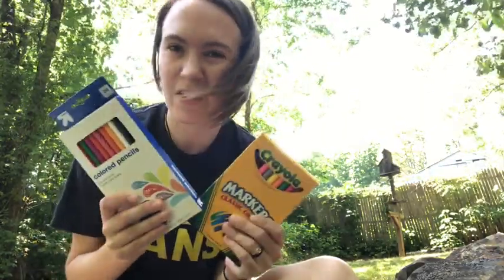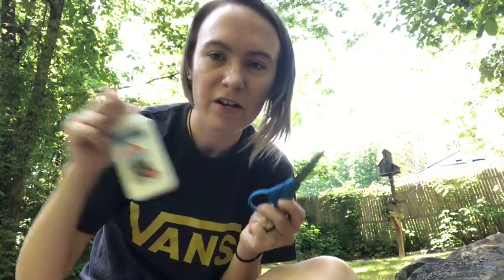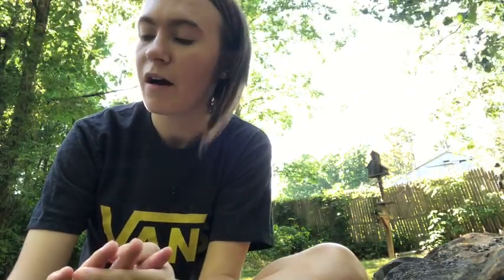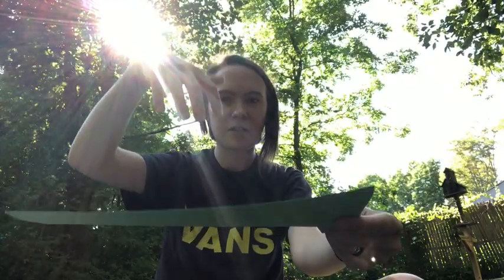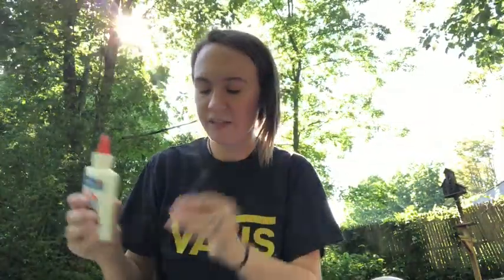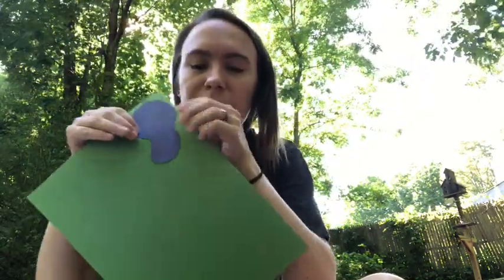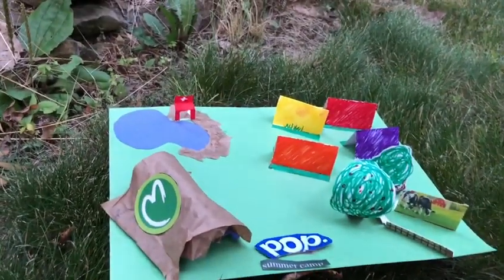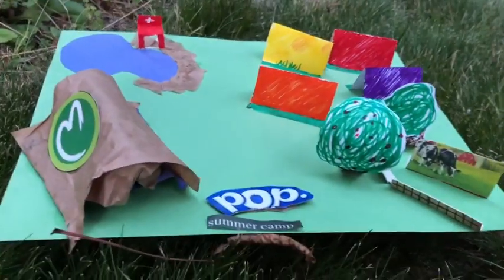Camp Dioramas (Junior Camp)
Join Lindsay in creating your 3D dream camp out of arts and craft supplies and recycled materials!